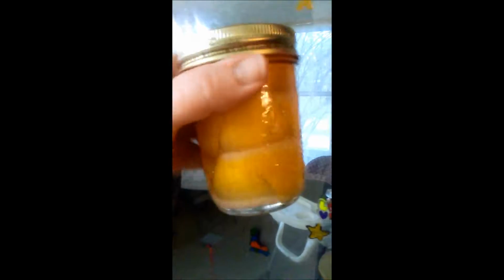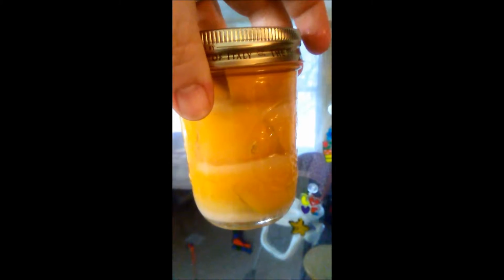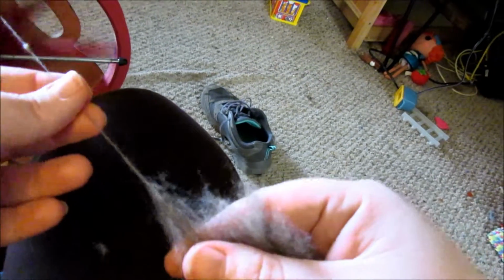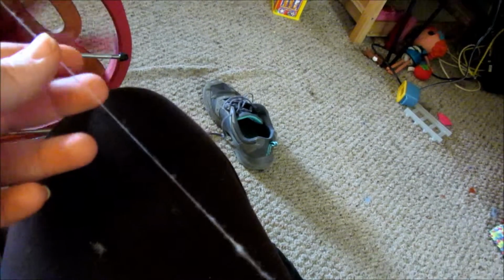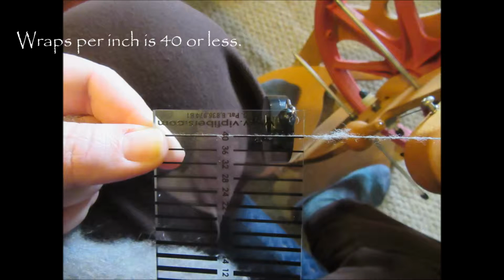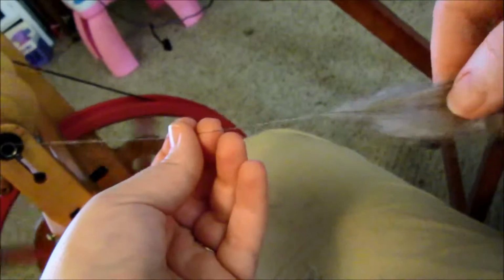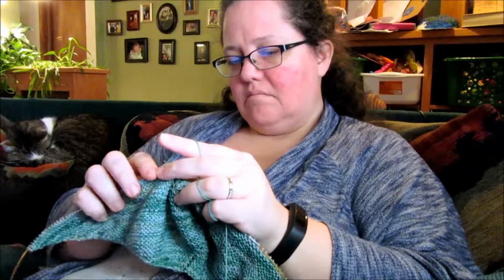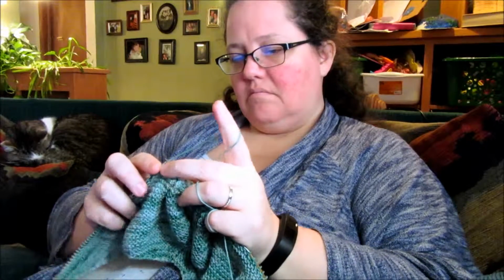MoonBound Podcast Vlog March 19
Hi, lots of things in this one and I had some technical glitches so it is late uploading. Hope you enjoy!

I am on Ravelry as - Moonbound
Instagram as - Moonbound_artisanship
My store is still closed because I can't guaranty I will be walking well enough to get to the post